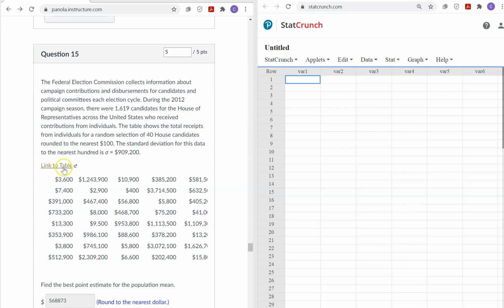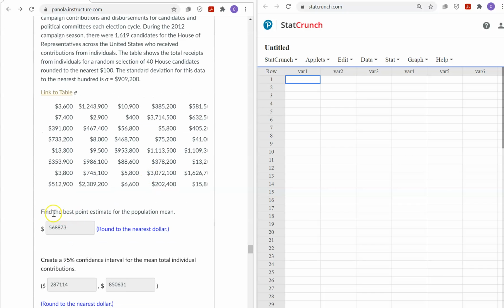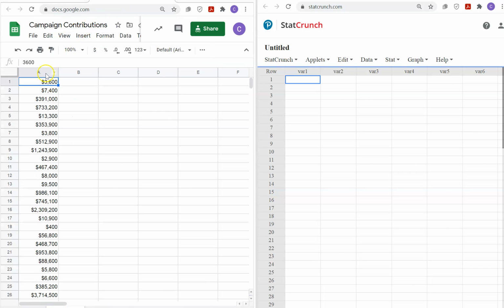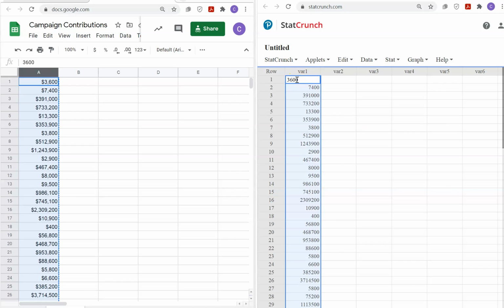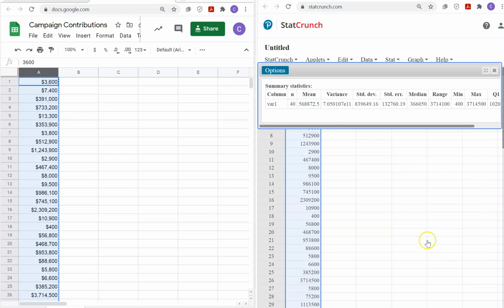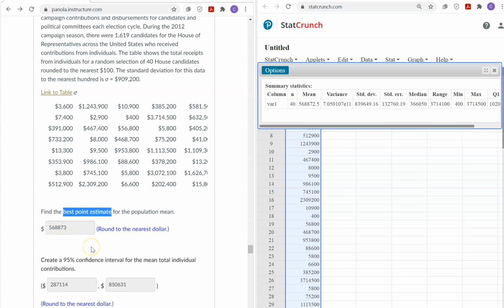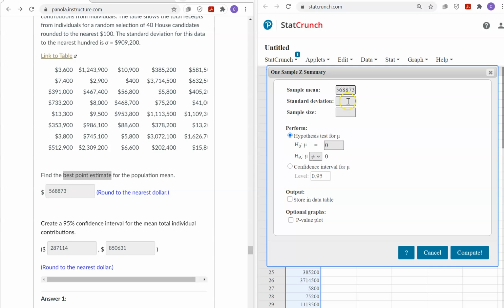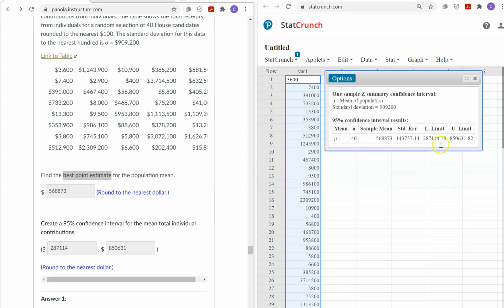Section 8 1 #15